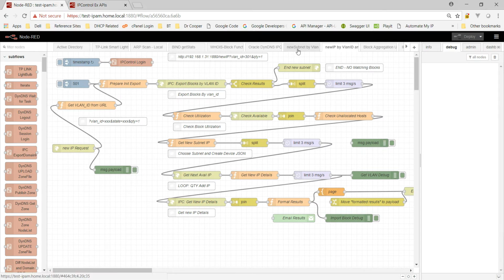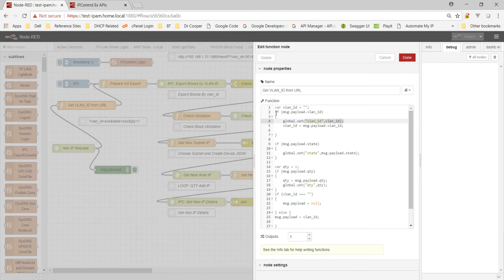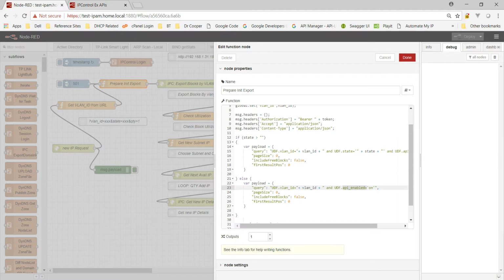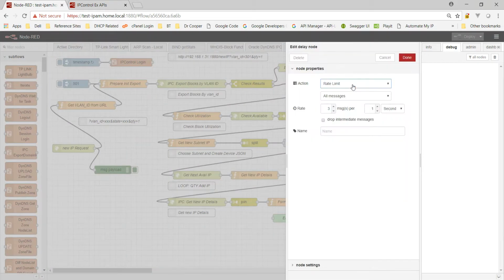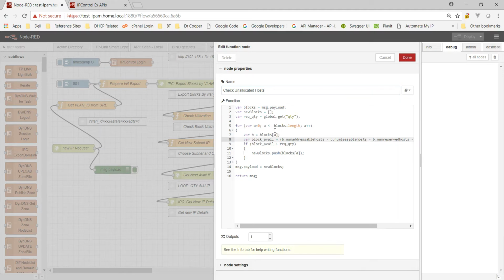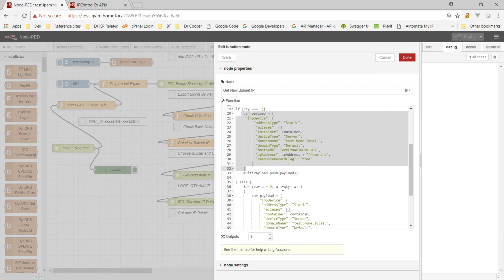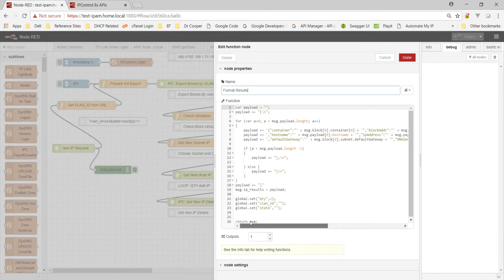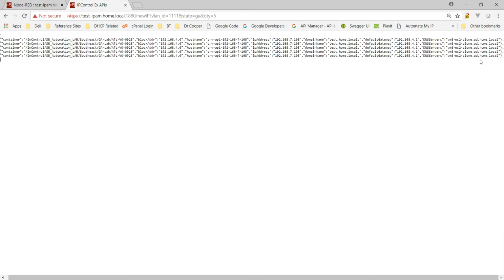Introduction to Node-Red Part 2 with IPControl Add Next IP Custom Workflow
Part 2 of our introduction to Node Red demonstrates the ability to design custom workflows that interact with external APIs and in this case, the BT Diamond IP IPControl APIs, for the specific task of assigning the next available IP address based on the lookup of the subnet by vlan_id and state.